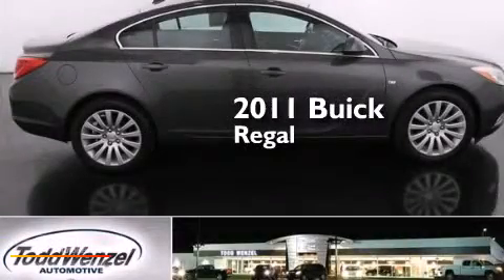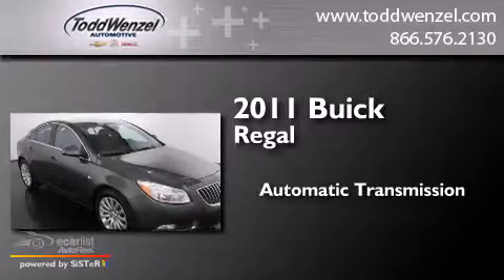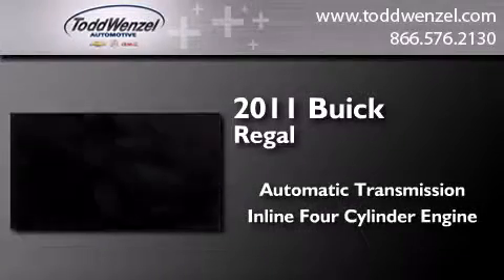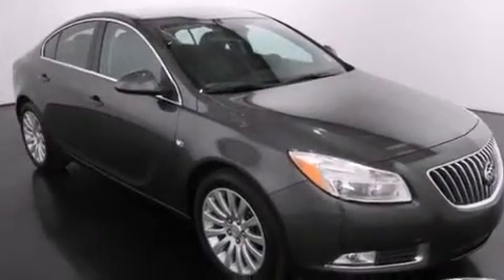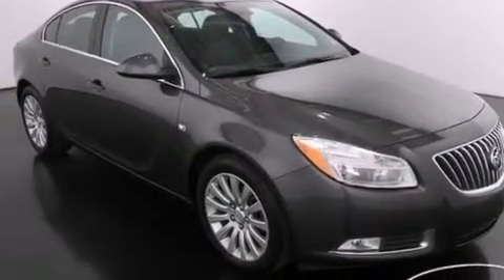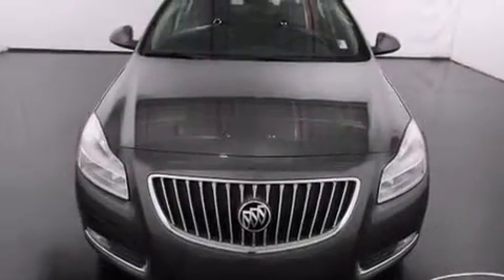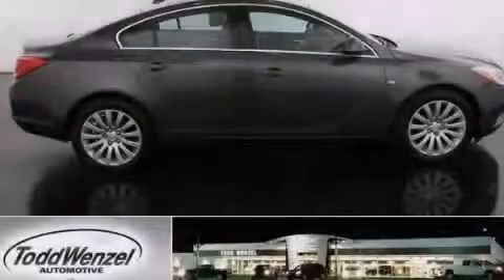2011 Buick Regal Gran Rapid Mississippi 49512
We have been honored to serve the Gran Rapid Mississippi area , we promise that your experience at our dealership will exceed your expectations ! Year : 2011 Make : Buick Model : Regal Engine : 2.4L Ecotec DOHC 4-Cyl SIDI Spark Ignition DI Engine Trans . : Automatic Exterior : Gray Miles : 49,709 Interior : Black Todd Wenzel Automotive 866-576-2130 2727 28th St SE Gran Rapid , Mississippi 49512